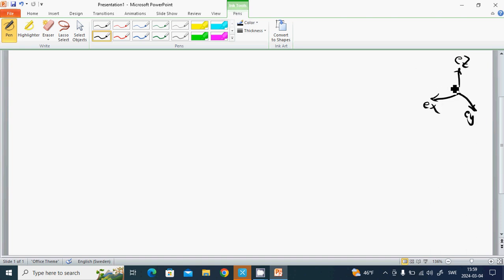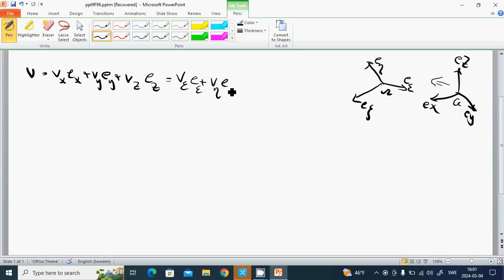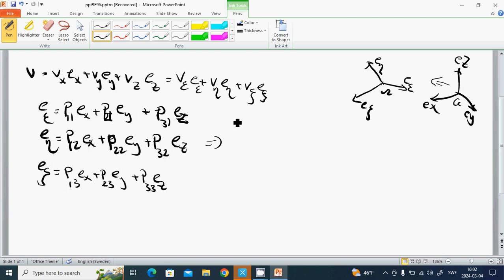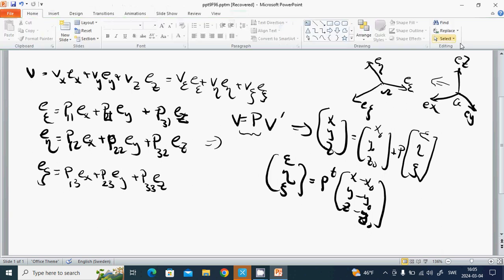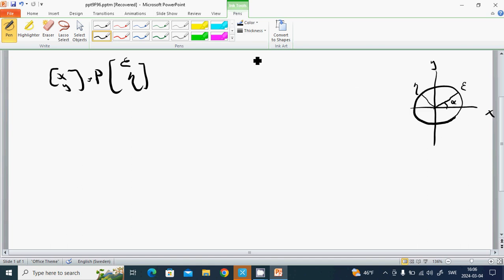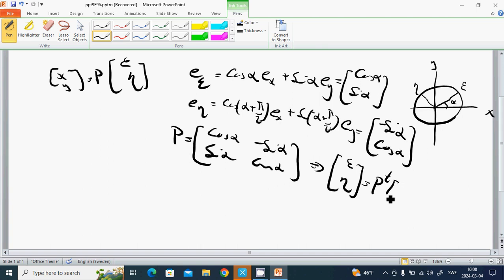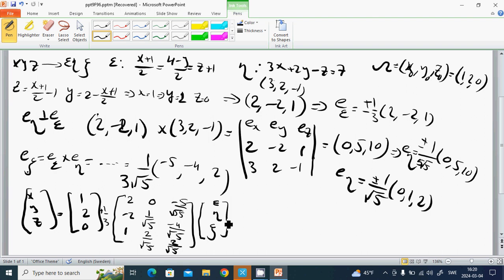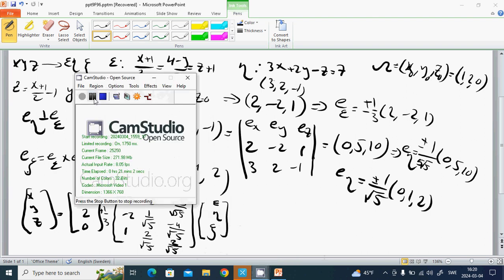13 algebra system transfer